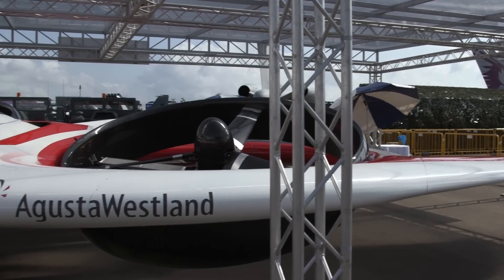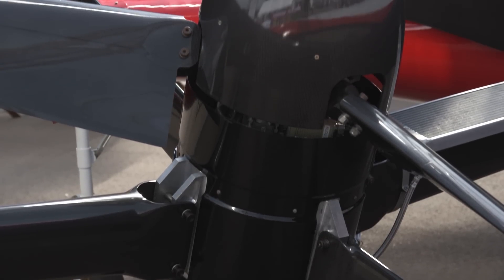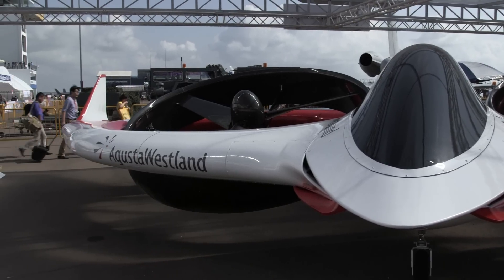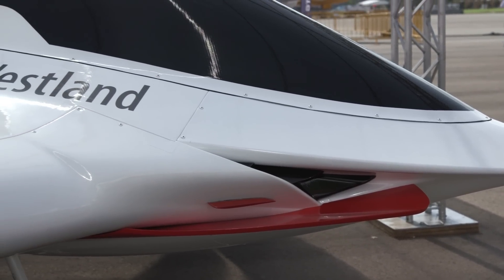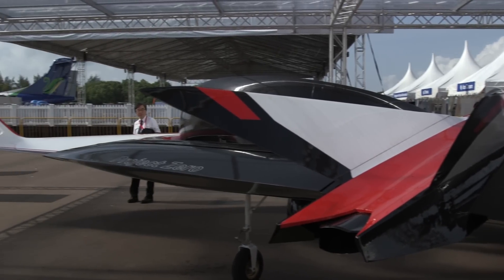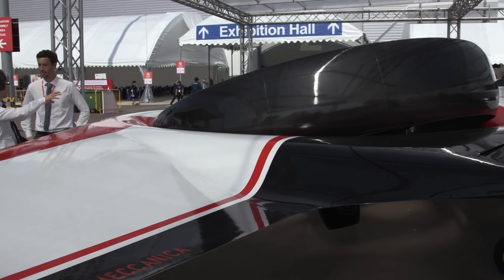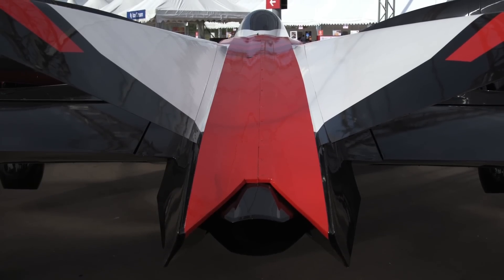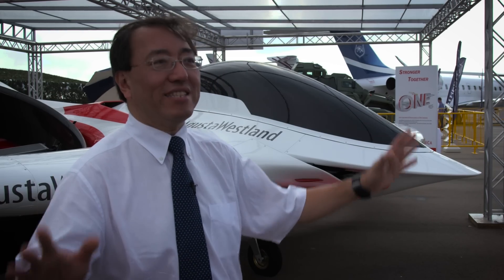Finmeccanica Trials Future Technology With Project Zero Electric Tiltrotor – AINtv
It looks like something developed for a Hollywood blockbuster, but there’s nothing Sci-Fi about Finmeccanica’s Project Zero tiltrotor. The electric ducted fan design is the focus of a long-term technology demonstrator program.